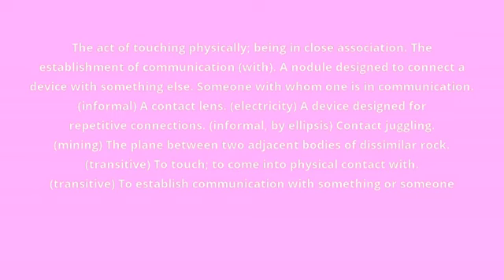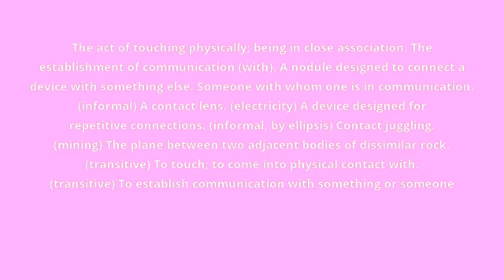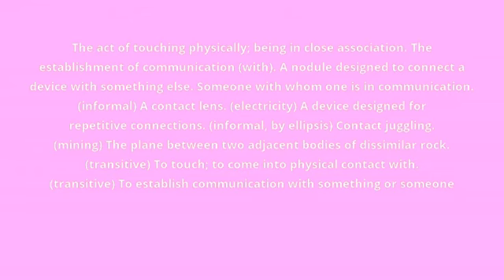what is the meaning of contact